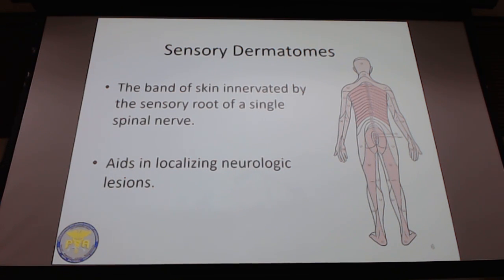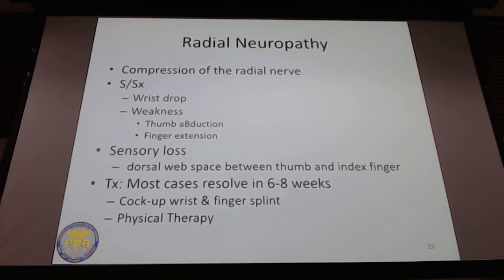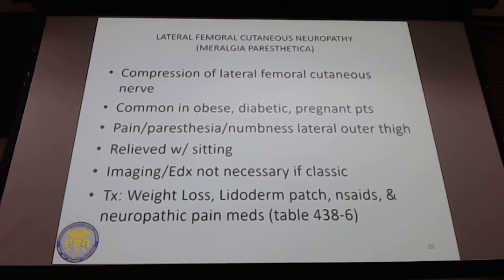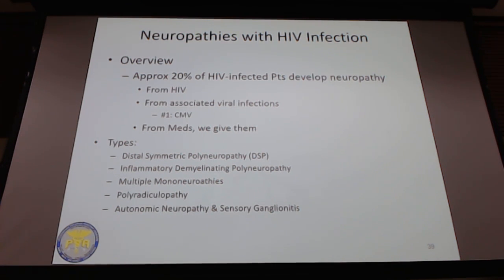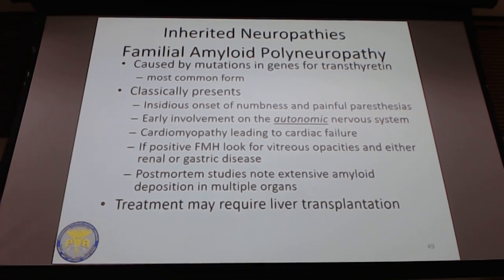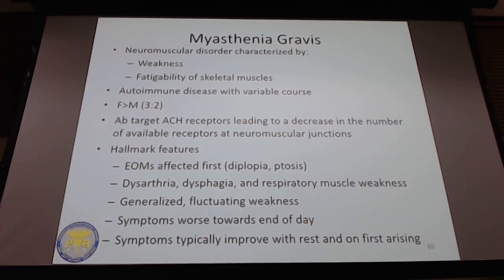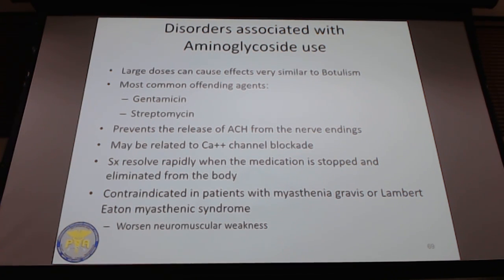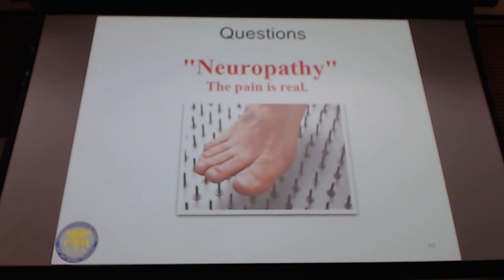Neuro Block 1 Lecture 3